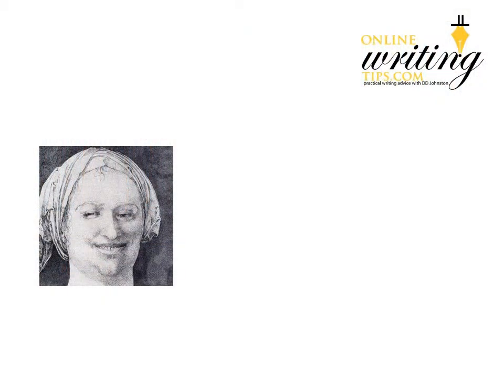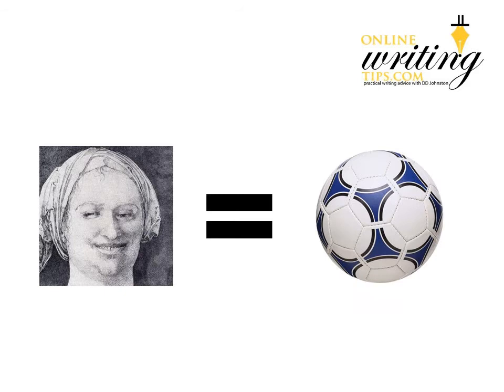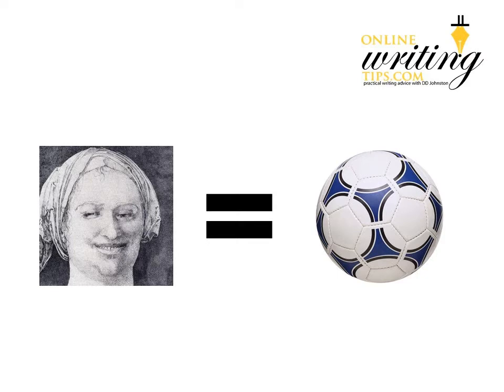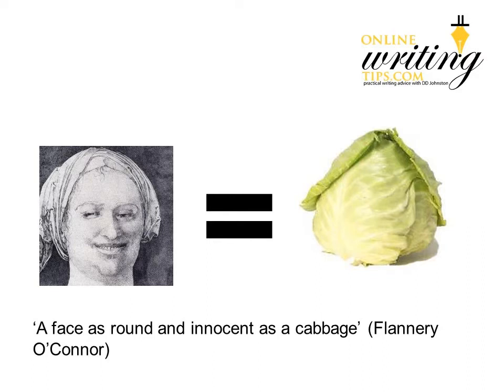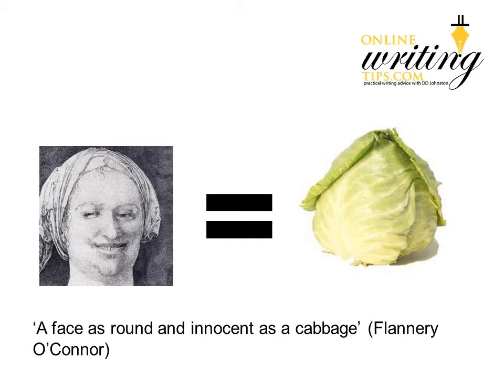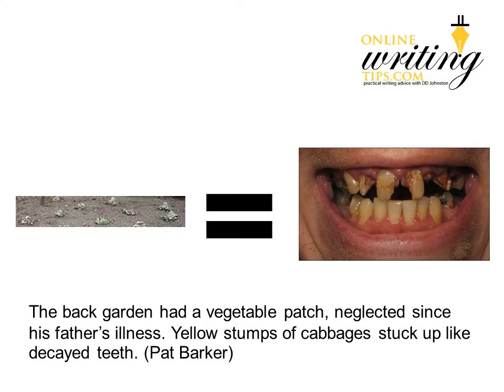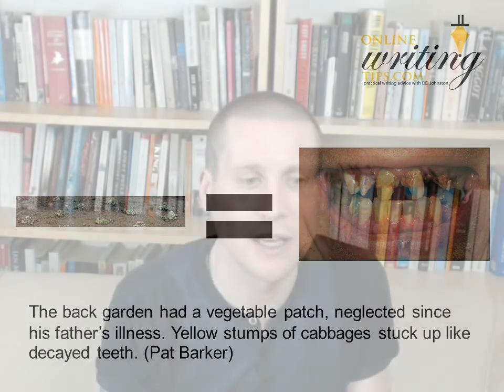The secret to using metaphor (writing tip 67)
A commenter on a previous video noted that “You can get carried away saying 'this is like this and this is like this and this is like this.' It can reach the point where you just want to say 'shut up and get on with the plot.’” It’s a fair point and generally I think you need a good reason to use a metaphor. Usually, for a metaphor to be worthwhile, it has to do at least two things.

The O’Connor example is taken from advice on metaphor by Janet Burroway’s excellent Writing Fiction. The thumbnail for this video uses an image by adil113.